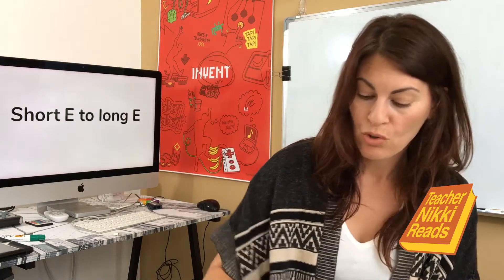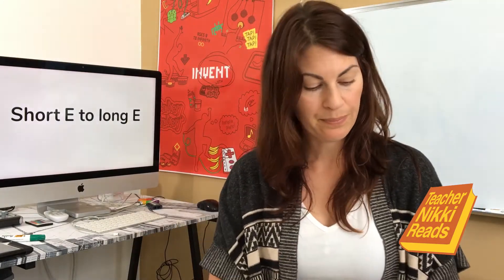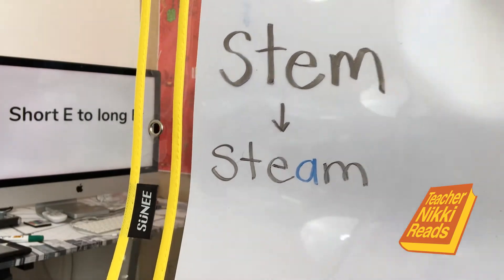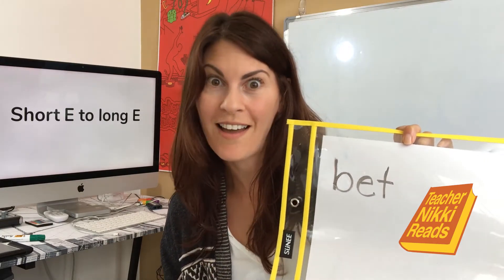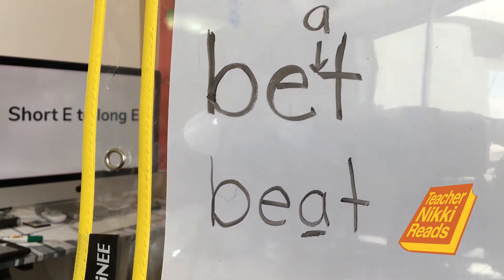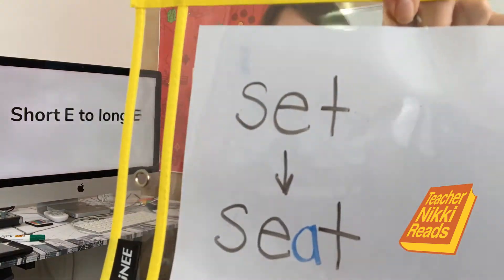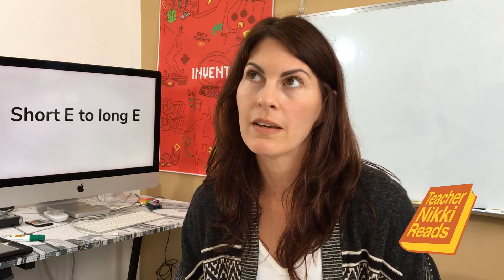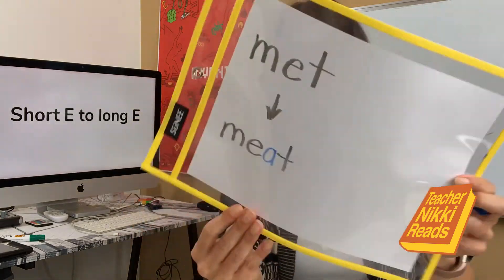Short E to Long E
Teacher Nikki tells you all about the short E sound and the long E sound.